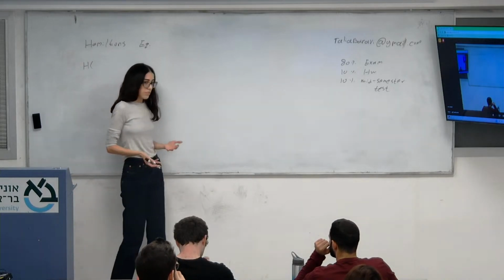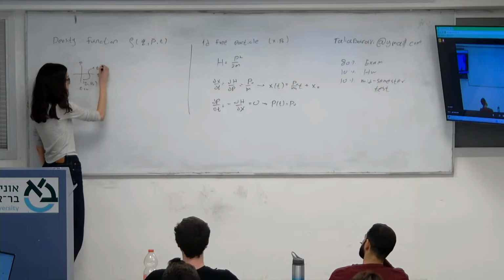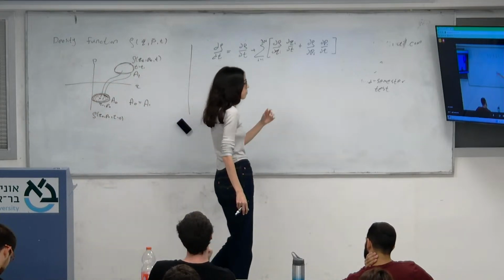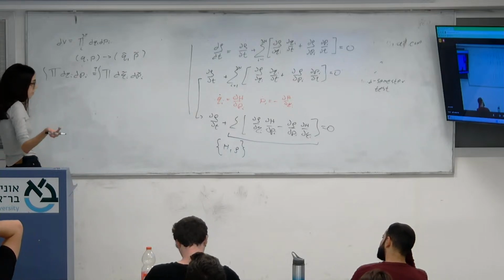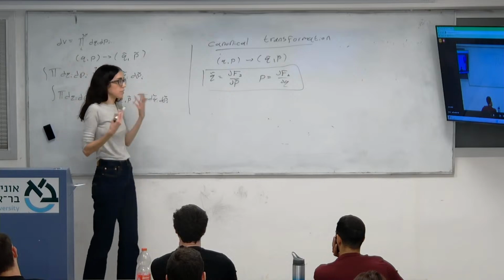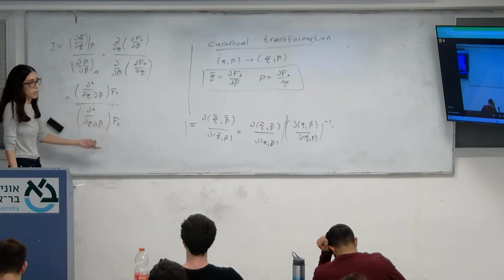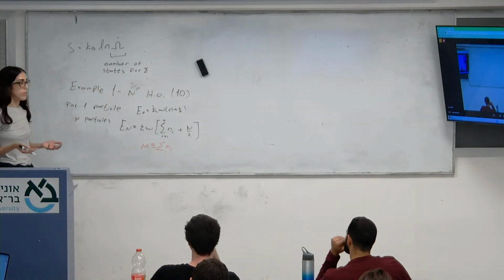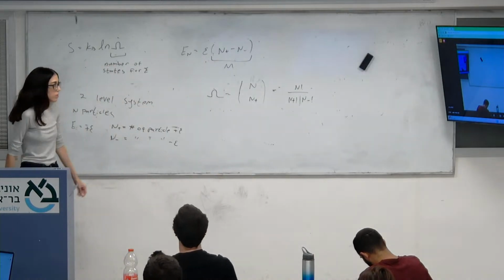מכניקה סטטיסטית מתקדמת- תרגול 1